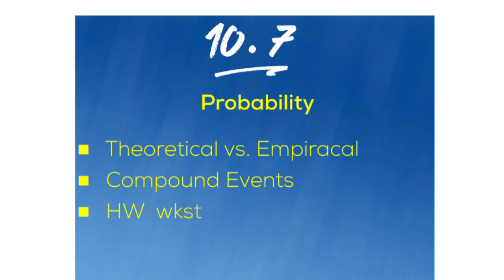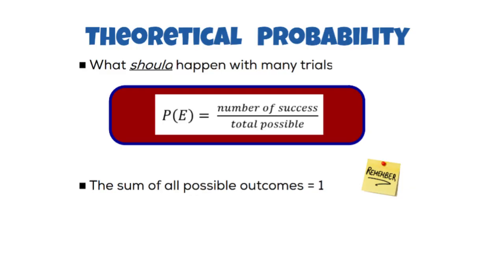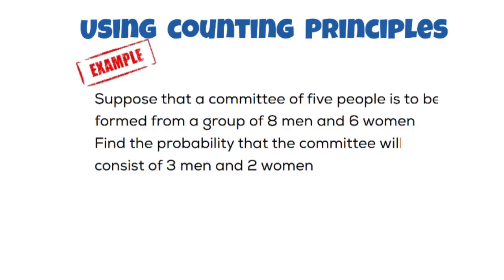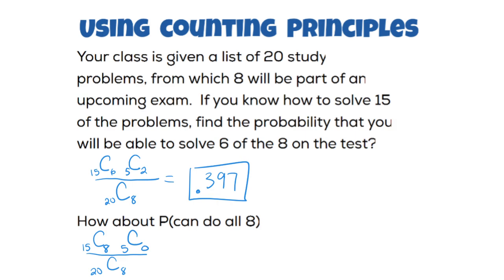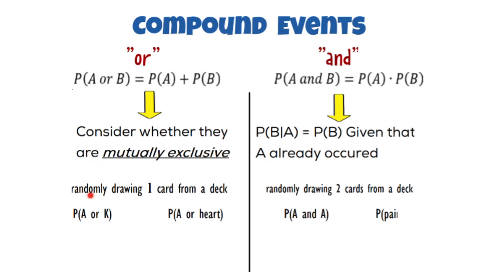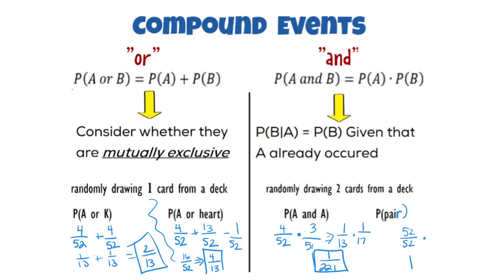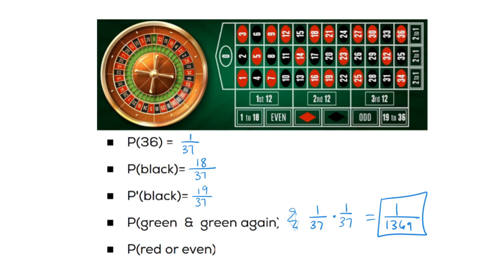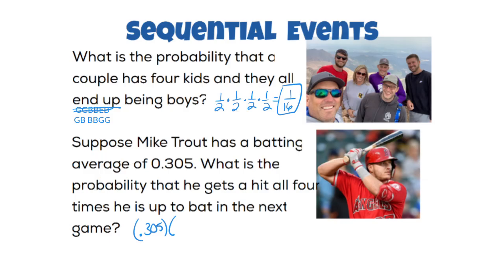PreCalc 10 7 Probability